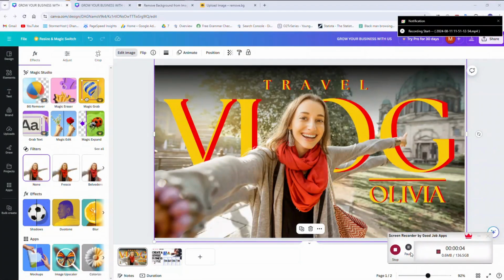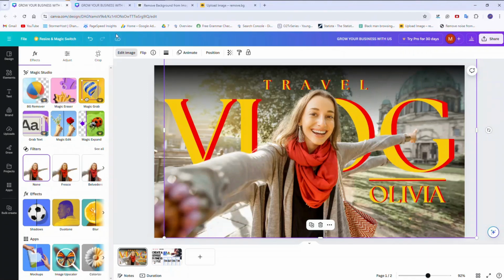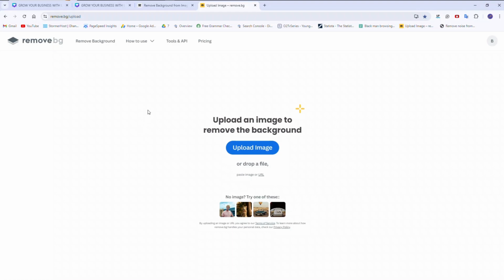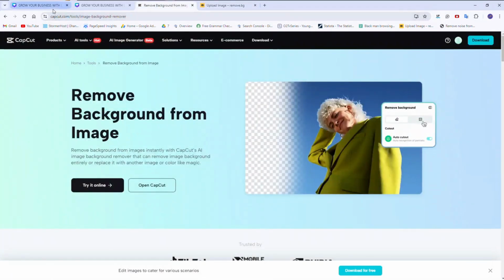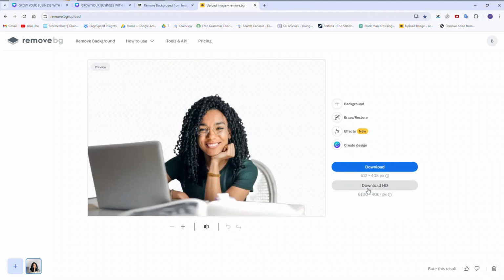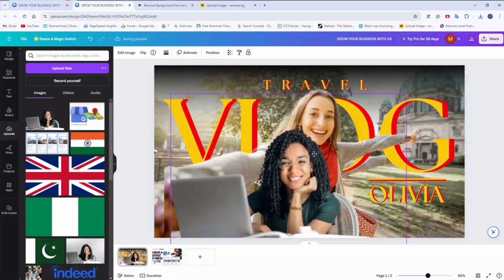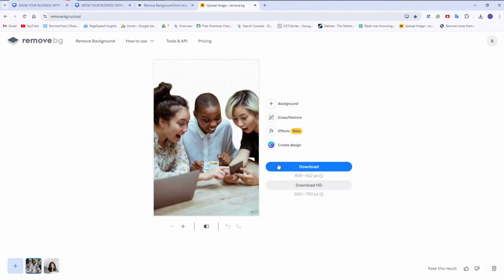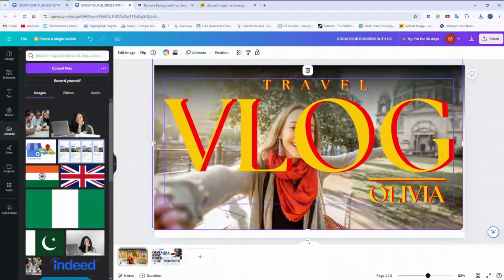How To Remove Background Of Images And Photos For Free Using Canva, Websites, Capcut For Free Online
In this video, we showed how you can remove the background of images and photos for free using photo editing tools like Canva, Cap cut, and Remove.bg website.

To access the background removal feature on canva, you need to be on their premium offer. But then this video still shows how it can be done. We added a full tutorial on the free option using remove.bg website.

Link to remove.bg website

This website will help you turn your images into PNG images with no background, and you can also erase some parts of the images as well.

Generate your PNG and images with no background for your data comparison videos, animated videos and etc.